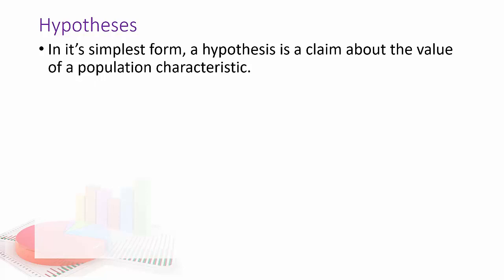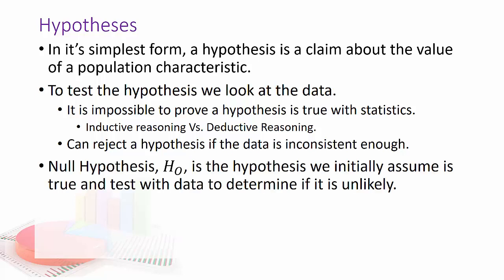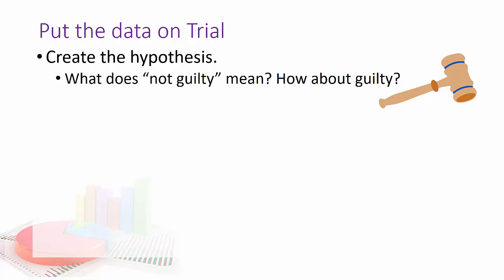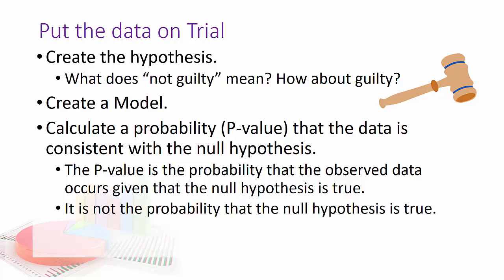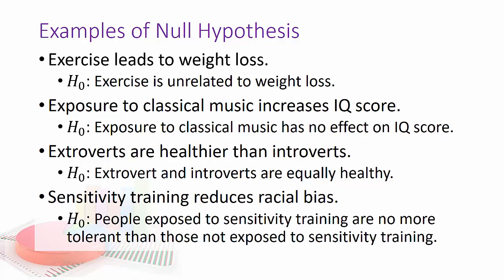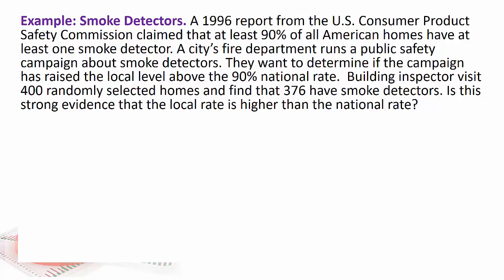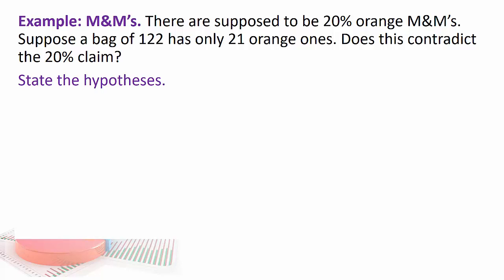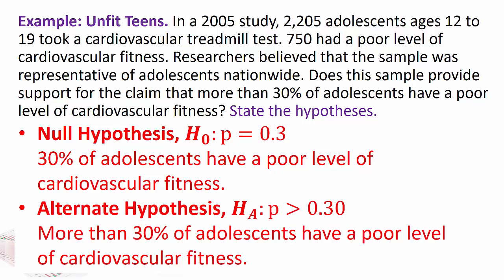L1 a Ch 9 1 Testing Hypothesis about Proportion pt 1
An introduction to null and alternate hypotheses.